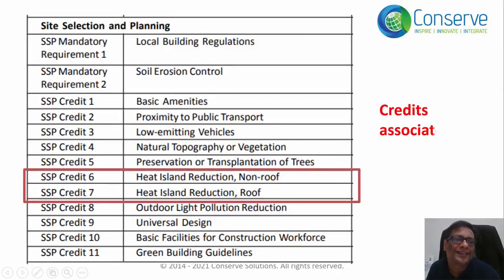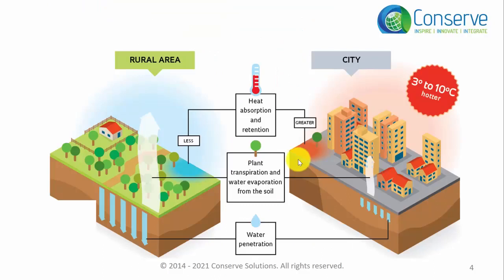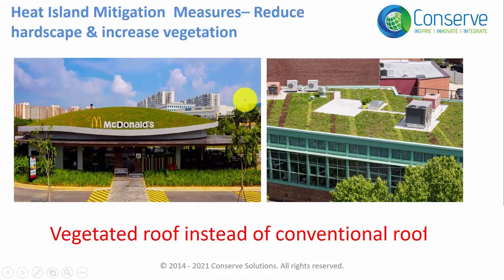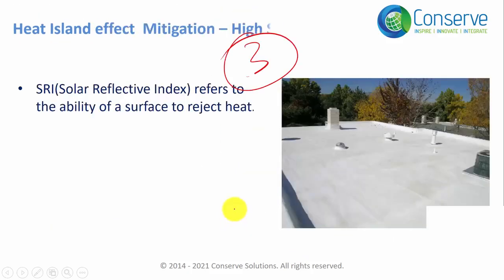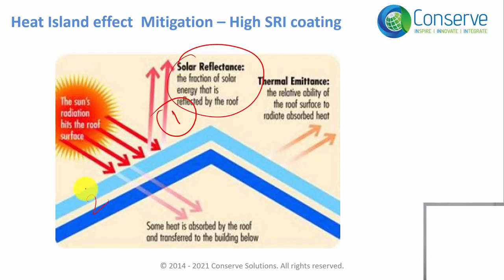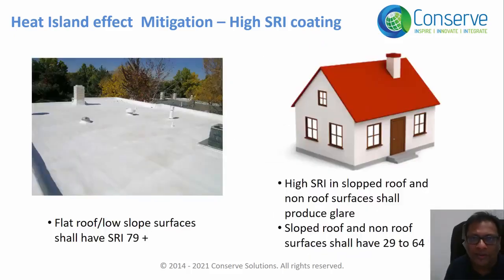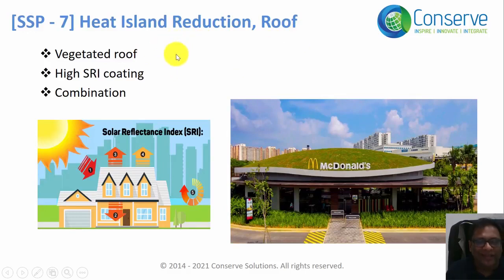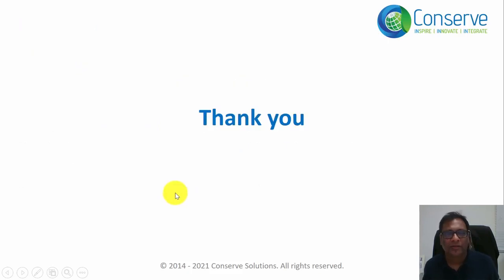Heat Island Effect | Site Selection & Planning | IGBC AP Exam Preparation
This video covers:

1. Introduction to Heat Island Effect – 00:38 sec.
2. What is Heat Island Effect- 00:39 – 01:29 min.
3. Reasons of Heat Island Effect- 01:30 –02:51min.
4. Significance to mitigate Heat Island Effect- 02:52 – 03:02 min.
5. Mitigation measures for Heat Island Effect- 03:03 – 08:45 min.
6. Compliances Required- 08:46 –10:13 min.